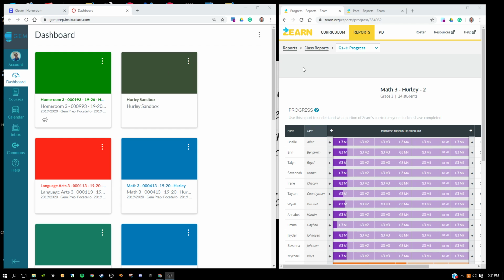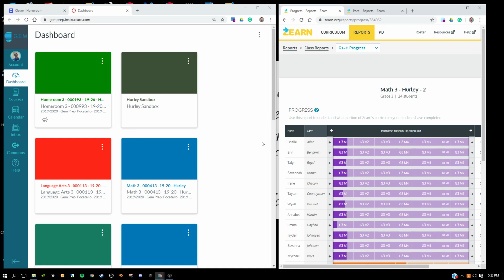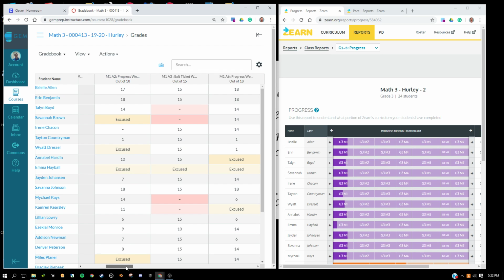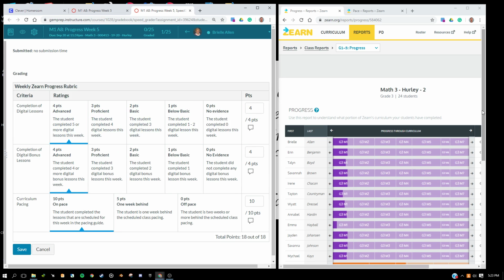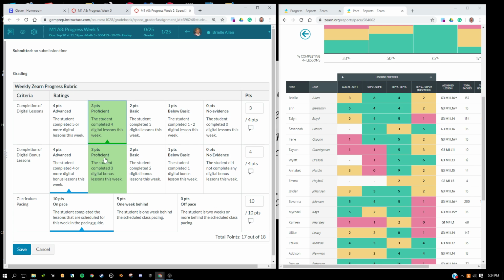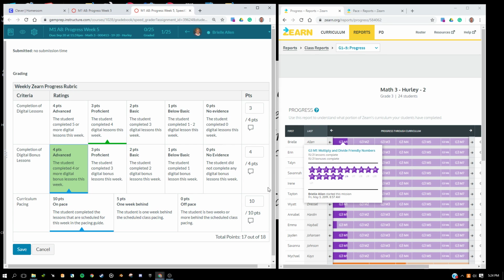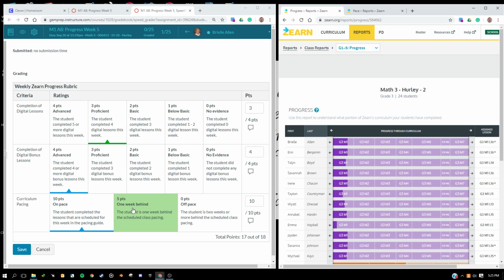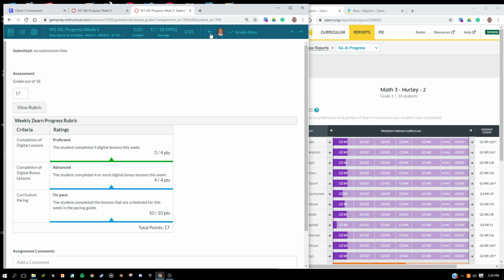Zearn Progress Report Tutorial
How to do weekly progress reports in Zearn.